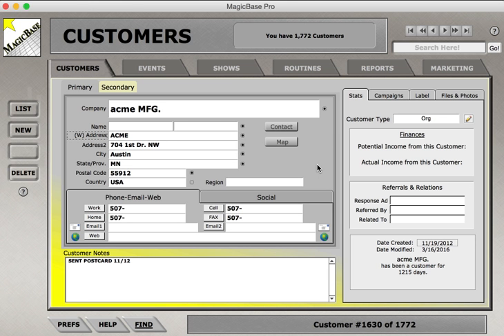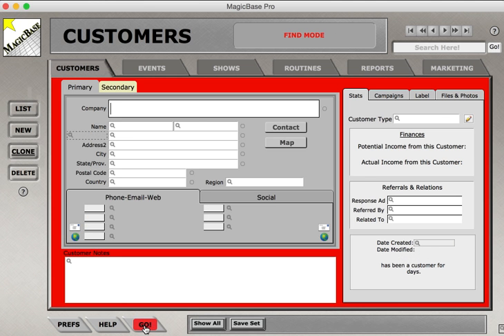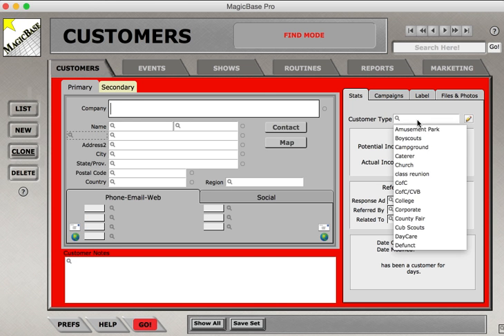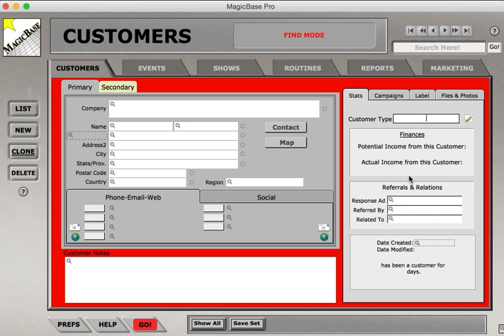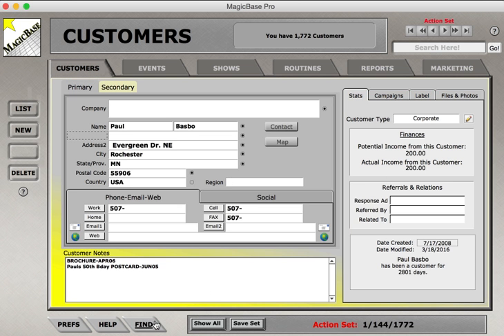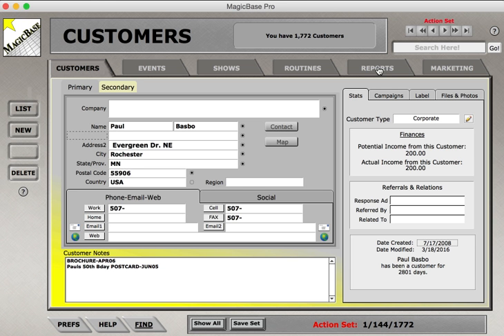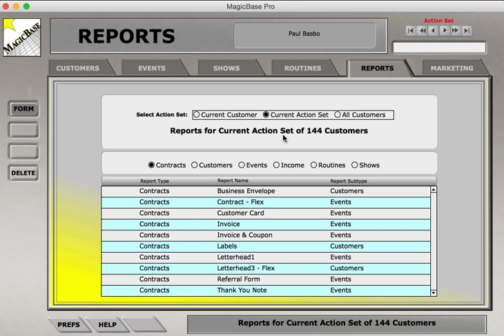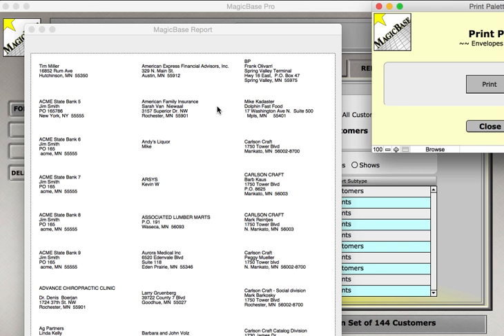Print Mailing Labels to One Customer Category with MagicBase Pro 4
How to select one customer category and print labels for that set using MagicBase Pro 4.